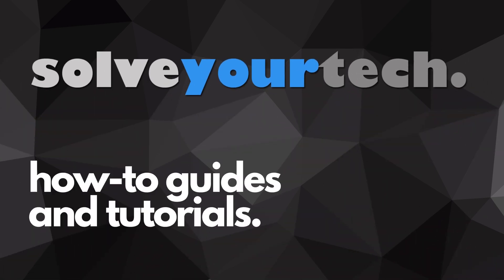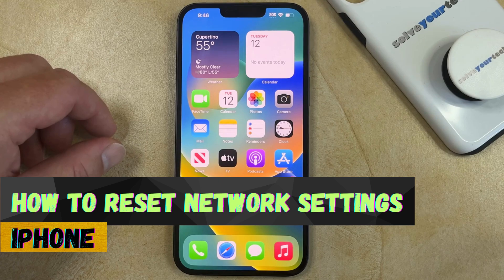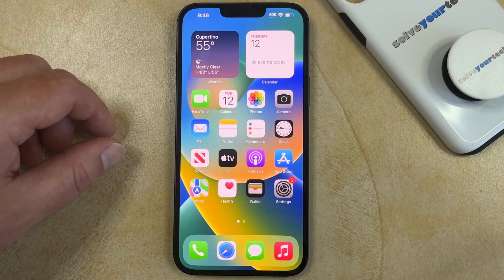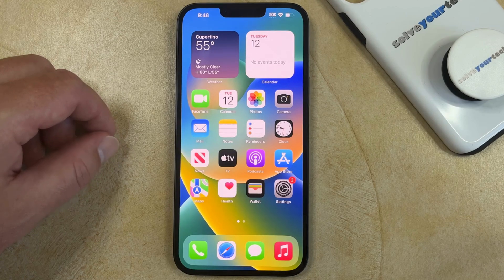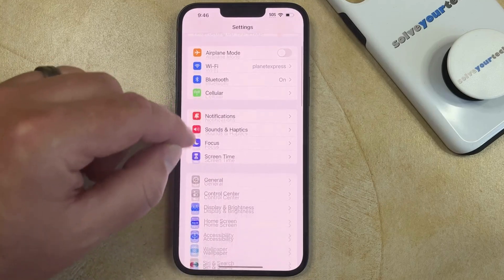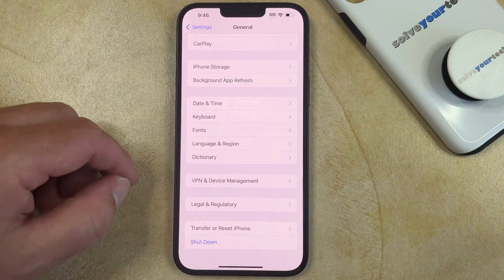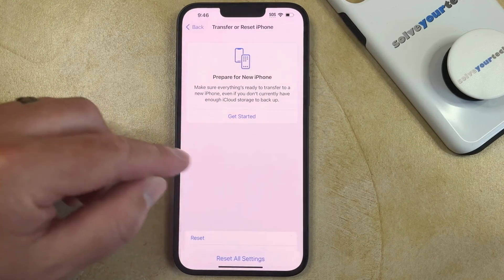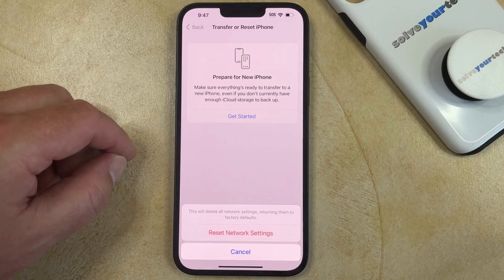How to Reset Network Settings on iPhone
This video will show you how to reset network settings on iPhone. Once you have completed the steps in this tutorial, you will have returned your device’s network settings to their factory defaults.

You can reset your iPhone network settings with the following steps:

1. Open Settings.
2. Select General.
3. Scroll down and choose Transfer or Reset iPhone.
4. Choose Reset.
5. Tap Reset Network Settings.
6. Enter your passcode.
7. Select Reset Network Settings to confirm.

Note that when you reset your iPhone network settings it will erase Wi-Fi networks and passwords, cellular settings, and VPN settings.

00:00 Introduction
00:14 How to Reset Network Settings on iPhone
01:04 Outro

Related Questions and Issues This Video Can Help With:

- How to Reset Network Settings on iPhone Mini
- How to Reset Network Settings on iPhone Plus
- How to Reset Network Settings on iPhone Pro
- How to Reset Network Settings on iPhone Pro Max